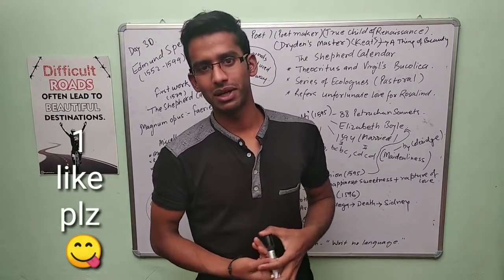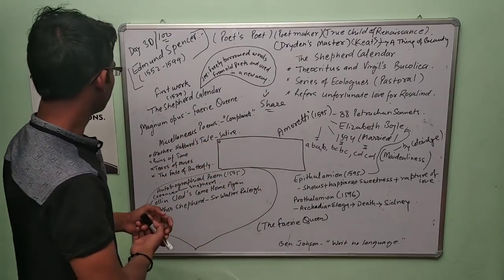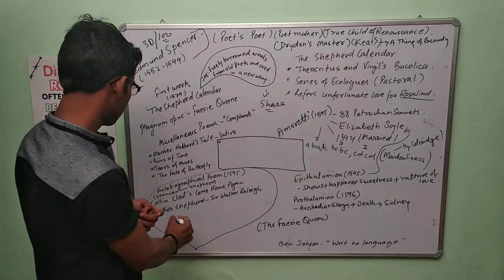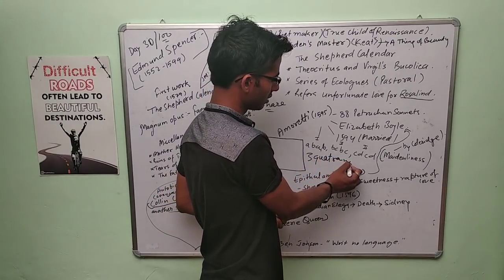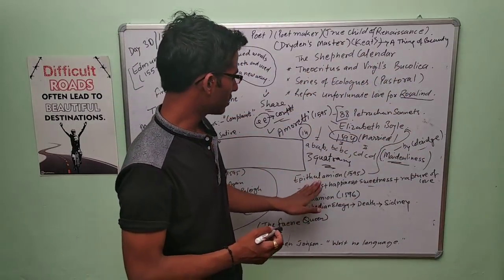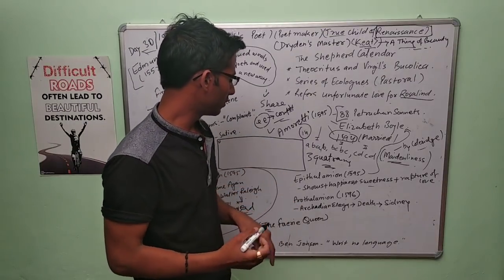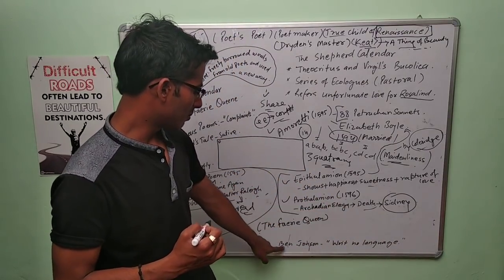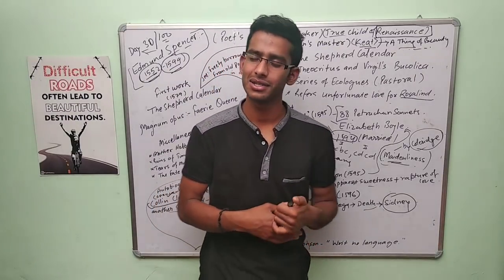ugcnetEnglish2019 #2019 UGC NET ENGLISH|DAY 31 |TGT PGT ENGLISH 2019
Ugc net video series.
UGC NET English Literature 2019 Syllabus, Study Material, Papers, Tips
28-Feb-2019 · Crack UGC NET English Literature 2019 Exam with the help of Highly Useful Tips & Success Hacks by Experts. Get the useful and ...
UGC NET 2019 Syllabus (Updated): Paper 1 & Paper 2- Download PDF - Collegedunia
27-Feb-2019 · UGC NET 2019 Syllabus ( Updated): Paper 1 & Paper 2- ... UGC NET Paper 2 Syllabus: Paper 2 will be subject based. ... 70, Tribal and Regional Language/Literature, Click Here · Click ...
UGC NET 2019 पाठ्यक्रम
UGC NET परीक्षा पैटर्न
यूजीसी नेट 2018 प्रवेश ...
PEOPLE ALSO ASK
How can I get NET exam in 2019?
When UGC NET exam will be held in 2019?
What are the subjects for UGC NET?
Is there any change in syllabus of UGC NET 2018?
Feedback
VIDEOSView all
Video result for ugc net english literature 201915:25
UGC NET English Syllabus 2019 Decoded: Surprisingly Effective Way To Prepare for ...
YouTube · Arpita Karwa
Feb 14, 2018
Video result for ugc net english literature 2019
PREVIEW
23:03
New Syllabus of NTA UGC NET English Literature | Complete Analysis
YouTube · Arpita Karwa
Jan 9, 2019
PREVIEW
24:07
What is the "Real Syllabus" of NTA NET JRF English Literature ?
YouTube · UGC NTA NET JRF ENGLISH LITERATURE
Jun 6, 2018
PREVIEW
9:14
DETAILS OF "NEW SYLLABUS JUNE 2019 PAPER 1 & ENGLISH LITERATURE" OF ...
Jan 6, 2019
Web results
Updated NTA UGC NET Syllabus of English (2019) | Free UGC NET Guide
30-Jan-2019 · New Syllabus for English for UGC NET June 2019 onwards. New pattern UGC ... Unit –IX : Literary Theory post World War II. Unit –X ...

Buy ugc net english literature 2019 with free gk Book Online at Low Prices in India | ugc net ...
Amazon Shopping app · Installed
Read ugc net english literature 2019 with free gk book reviews & author details and more at Amazon .in. Free delivery on qualified orders.
Open on amazon.in
UGC NET Syllabus for English - Free Online NTA UGC NET Guide Book June 2019
Elective – III: Indian writing in English and Indian Literature in English translation. Elective – IV: American and other non – British English Literatures.